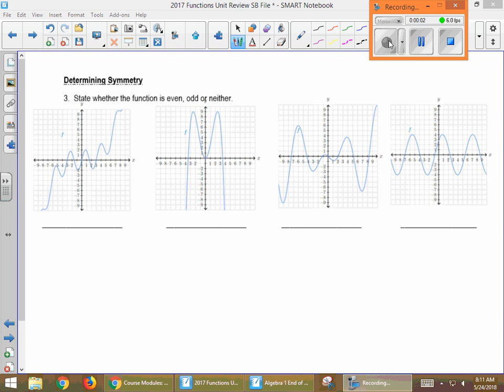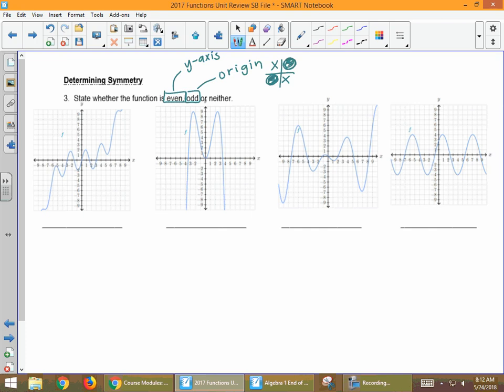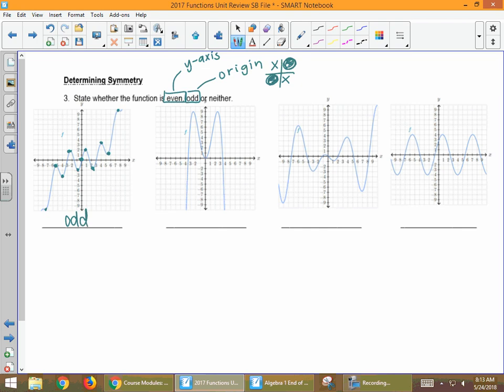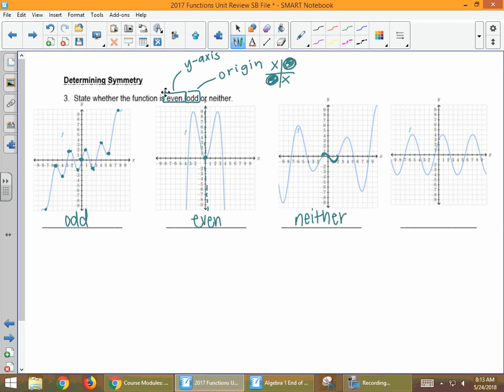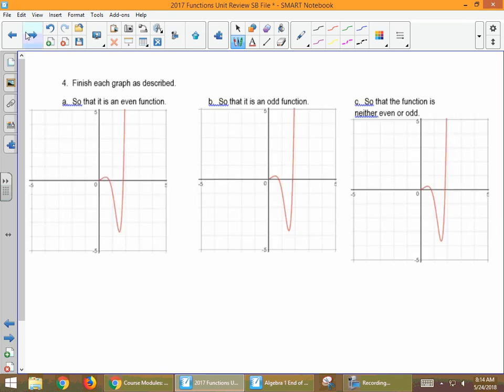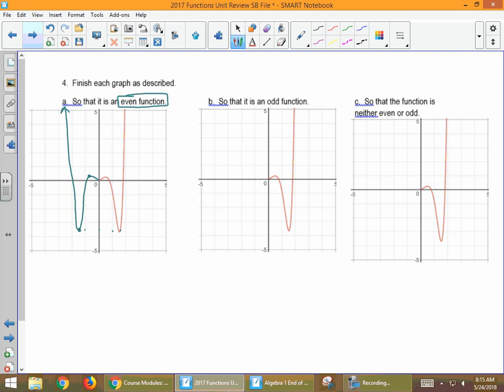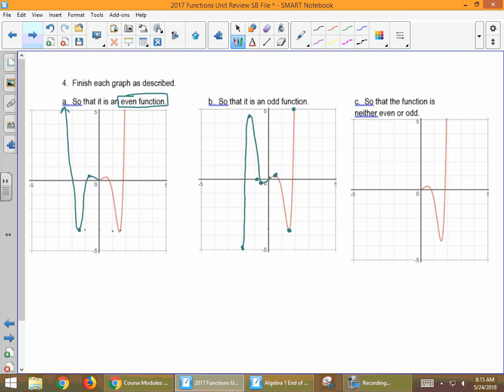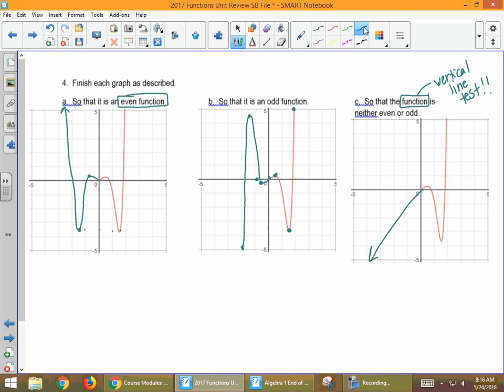Functions Unit Review 3 4